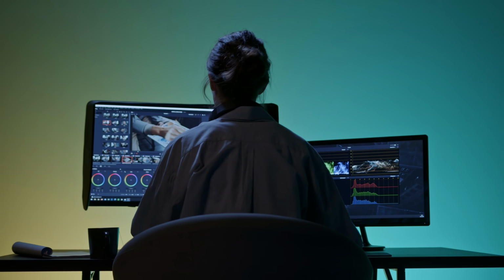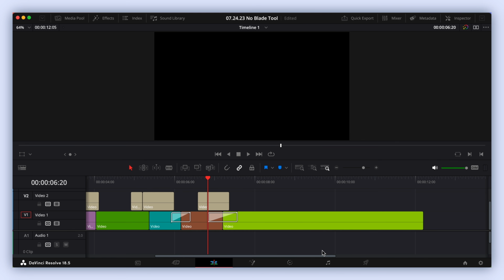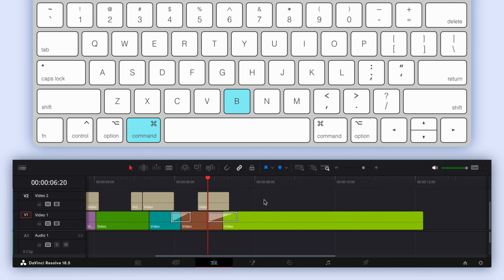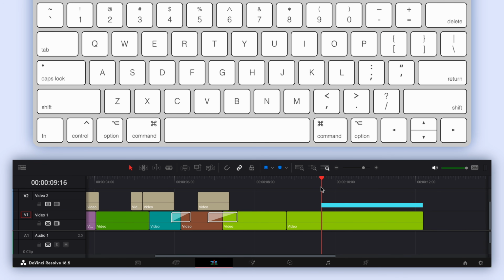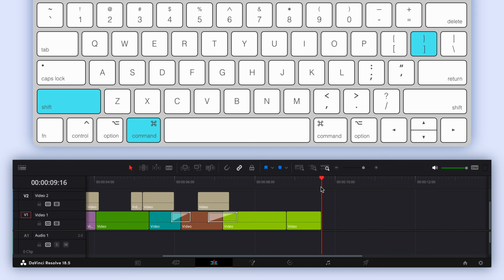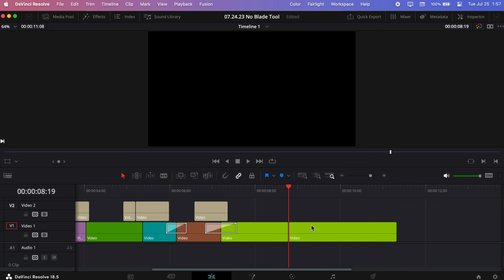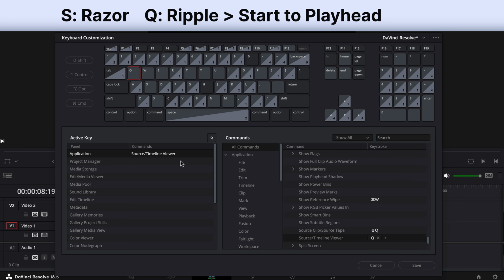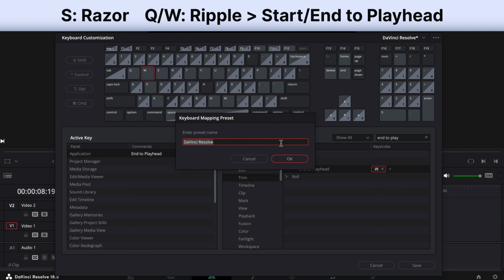The BLADE tool is USELESS After THIS Video | 3 Shortcuts to Ripple/Split Clips [Davinci Resolve]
"When in doubt, use a keyboard shortcut." Today, we'll learn 3 easy keyboard shortcuts that will turn you into a clip-slicing ninja!

☝️ Keyboard Shortcuts Mentioned in the Video:
⌘ + B : Razor
⌘ + ⇧ + [ : Start to Playhead (Ripple)
⌘ + ⇧ + ] : End to Playhead (Ripple)
(To trim without rippling, don't hold ⌘ for the 2 shortcuts above.)

👨‍💻 EQUIPMENT I OWN:
• Voice Over Microphone
• USB Audio Interface
• Editing Laptop
• External Hard Drive
• Backup Microphone